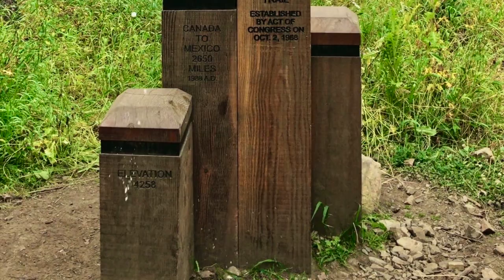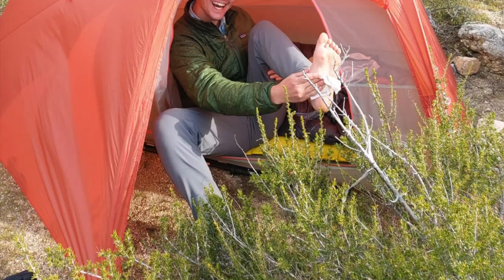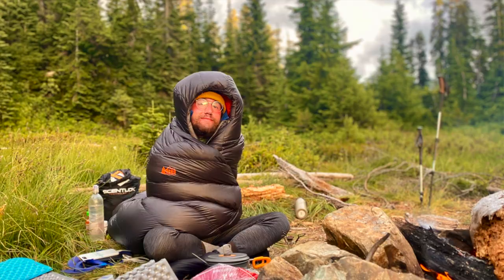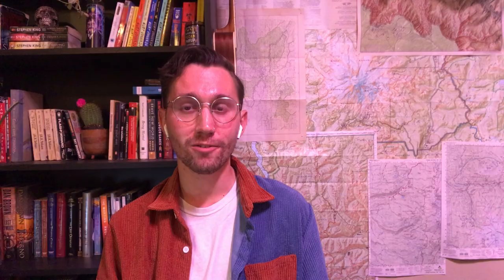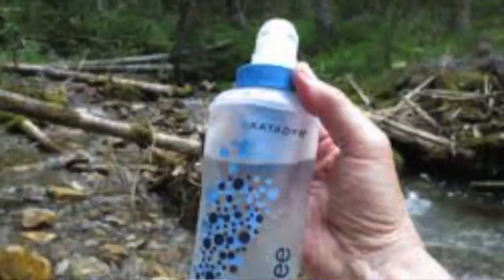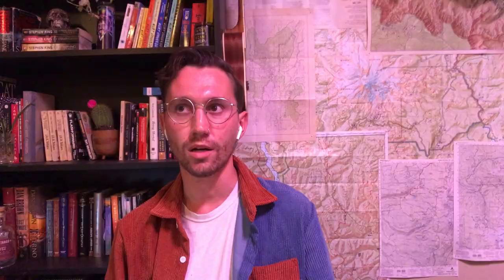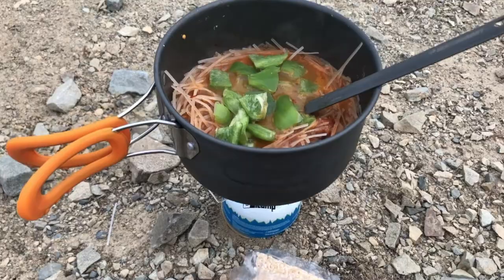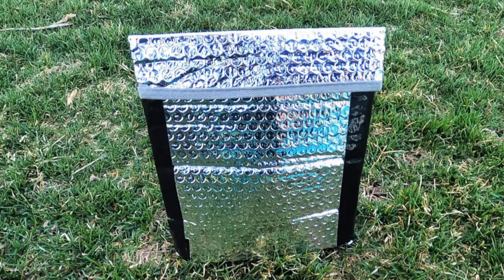PCT Gear Review || Sleep & Cook Systems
The 1st in a series of 3 videos in which we talk about how my gear performed on my 2020 thru hike of the Pacific Crest Trail.

0:00 Intro
2:05 Big Agnes Copper Spur Tent
4:07 Thermarest NeoAir Xlite Sleeping Pad
7:42 REI Magma 15deg Sleeping Bag
10:15 Sea to Summit Thermolite 20deg Liner
11:40 Sea to Summit Aeros Inflatable Pillow
12:47 Pee Bottle
13:25 Sawyer Squeeze Water Filter
15:34 Hydrapak Bladder
17:10 MSR Pocket Rocket Stove
17:44 Outdoor Anywhere Cook Pot
19:25 Sea to Summit Alpha Spork
20:25 Sea to Summit Collapsable Cup
21:45 Pouch Cozy
24:00 Scentlok Atom Food Bag
24:40 Spice Kit